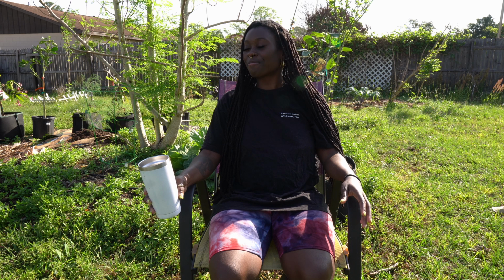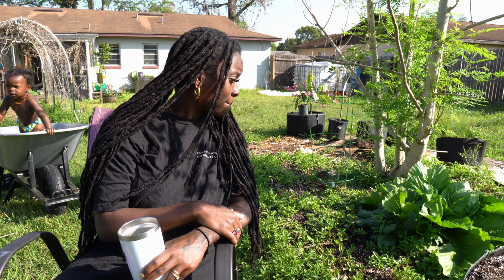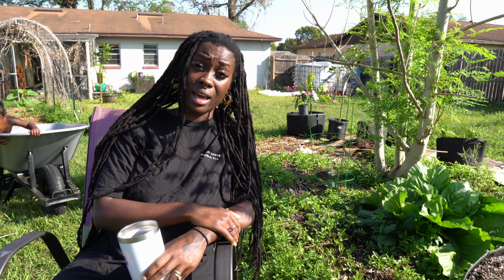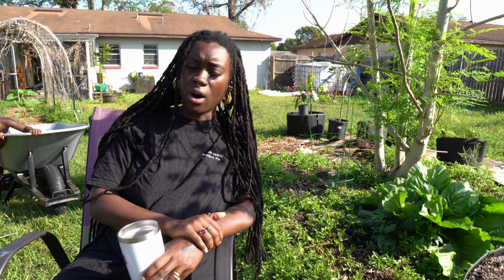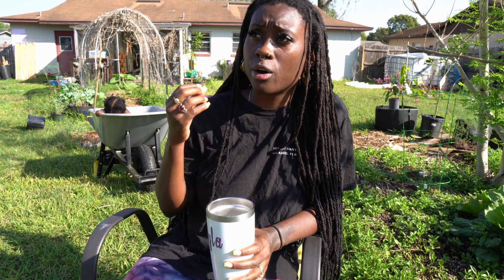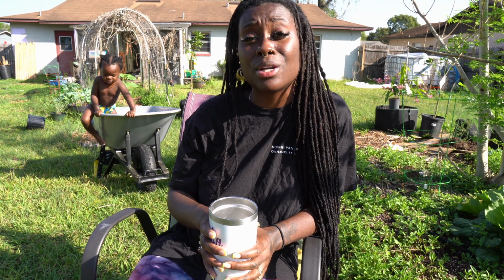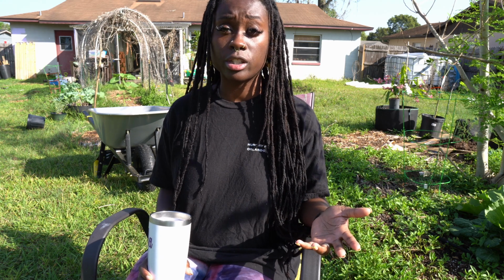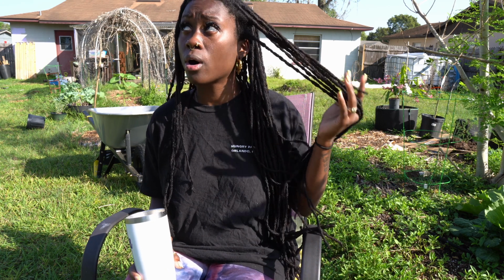GRUBS!!! In our Compost + Wood Chips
Welcome back, Lovers!
I hope you don't easily get the icks! This week, I'll be sowing seeds and starting to clear out our fall beds to get ready for spring planting. Unfortunately, I had a sudden encounter with a few grubs while making this video :( If you've never seen a grub before, get ready because they aren't the cutest site!
Here's the product I used to make my compostable plant tags:
Compostable Tape:

Timestamps:
0:04: Collecting Mushroom Compost
1:14: Planting Cucumber Seedlings
3:39: Amending with Mushroom Compost
4:11: Making Compostable Plant Tags
5:06: Greenstalk Garden Harvest
5:45: Planting/Starting Seeds for Summer
6:30: How to Care for Seed Starts
7:12: Watering & Fertilizing the Garden
10:09: Finding Grubs in my Compost
11:11: Full Moon Seed Planting
13:08: Zion's New Pool
13:49: How We Will Treat the Grubs

Our beds feature the no dig or lasagna style soil makeup and only has organic seeds sown or transplants. The garden is currently 85% planted from seeds we grew or cuttings including the trees.

Shop Our Organic Apothecary: lovehealthmarket.net